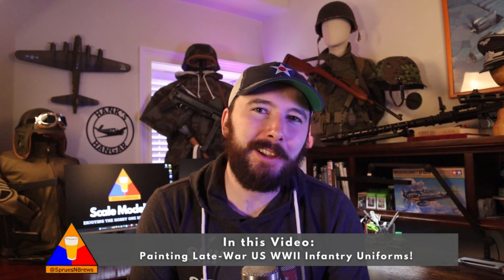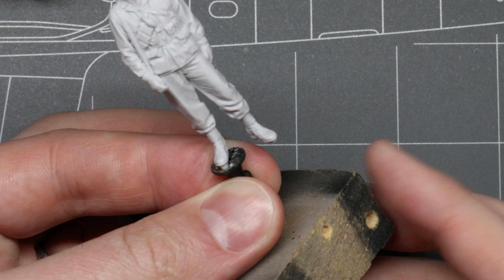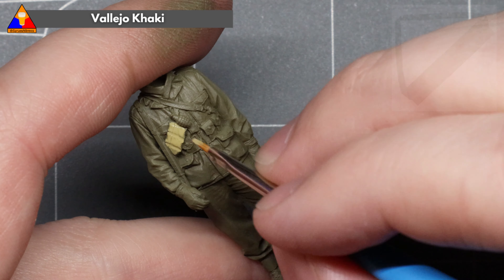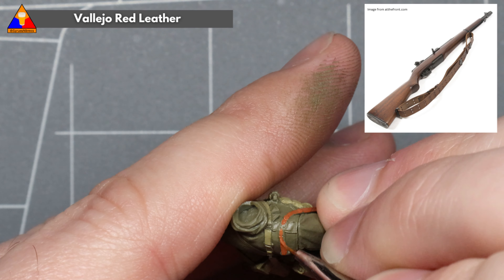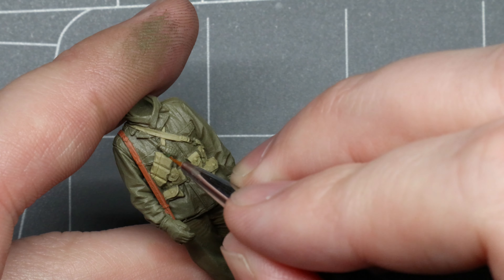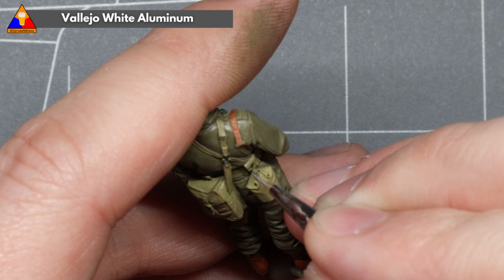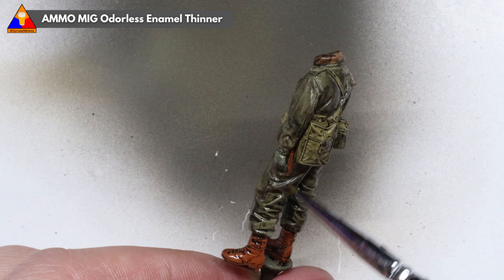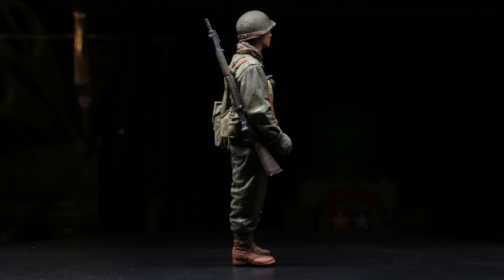How to Paint Scale Model Figures… Made Easy! | Late-WWII US Infantry Uniforms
In this video, we'll learn a quick & easy method for painting up late-WWII US Infantry Uniforms for your 1/35 scale model figures. Miniature figure painting can be intimidating, but it doesn't have to be! With this simple & easy-to-follow tutorial, you'll be creating your own high-quality 1/35 scale US figures in no time at all.

*Supplies Used*

Plastic Infantry Figures

*Paints:*
Black Primer
Red Leather
Odorless Enamel Thinner
Vallejo Thinner
Tamiya Thinner

Desk Lamp